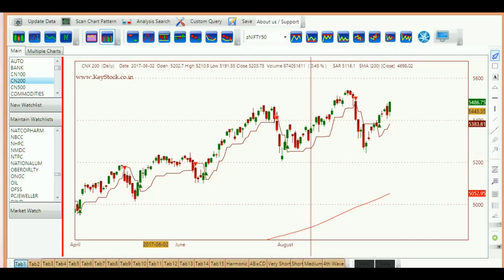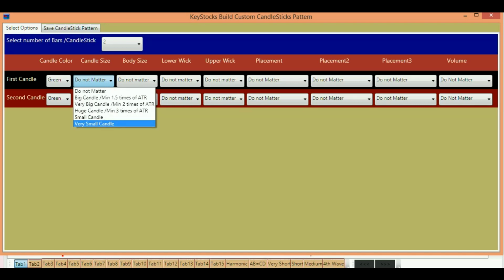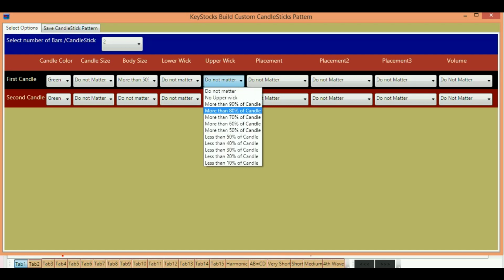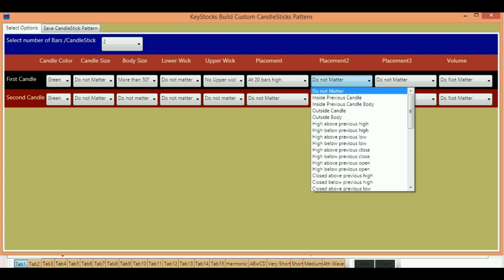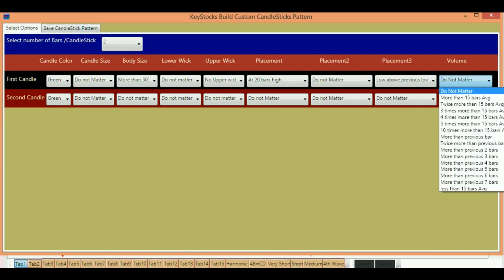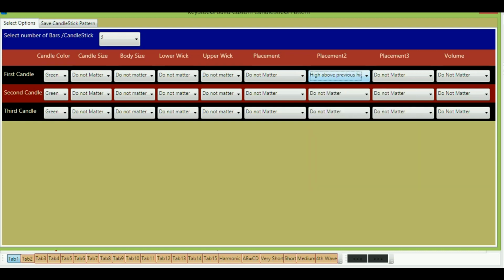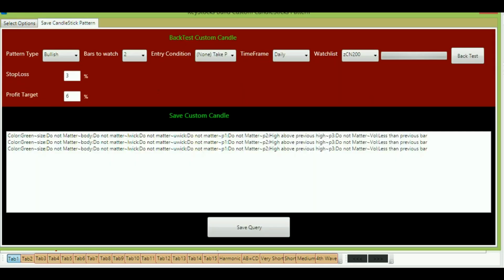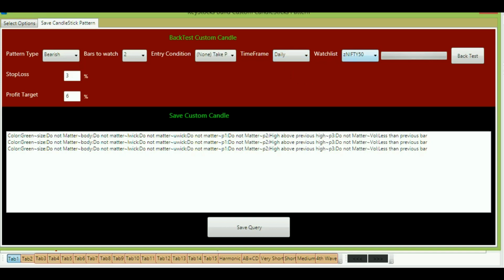Custom CandleSticks Pattern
Create Custom Candlesticks pattern